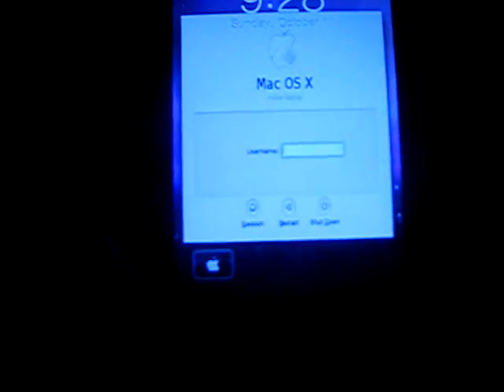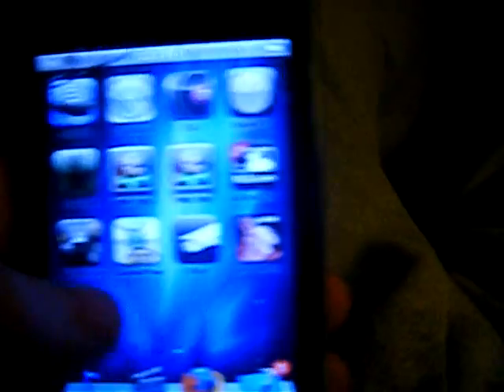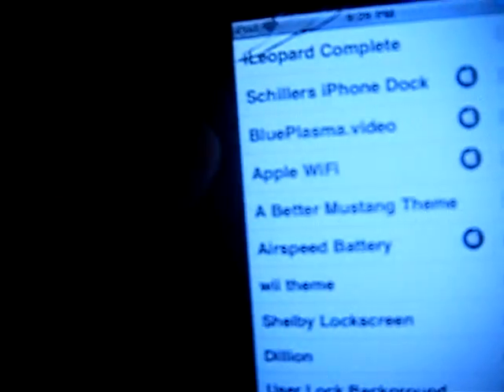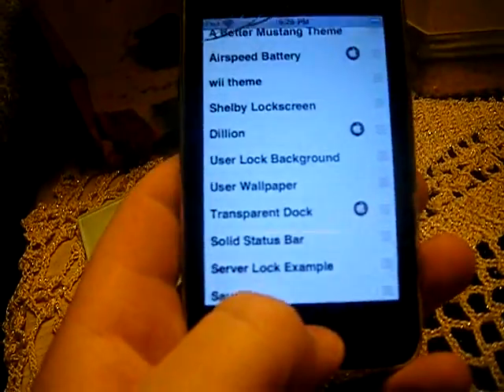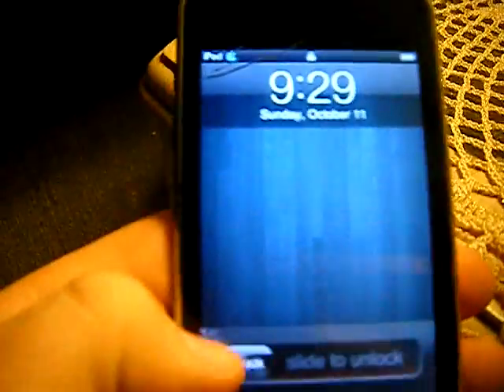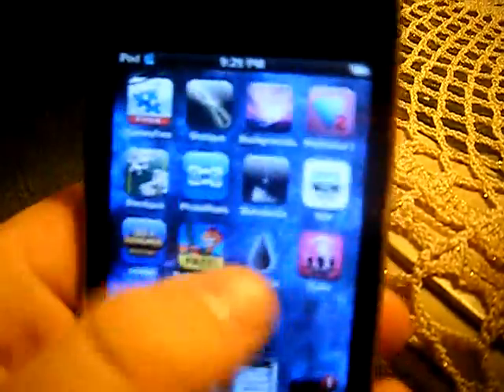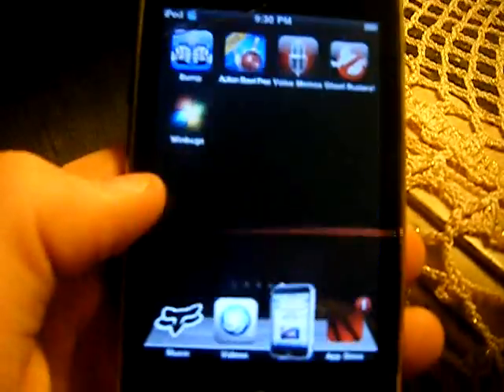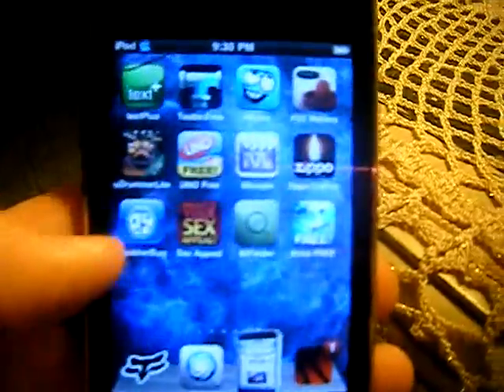Thanks WILLDTA From reddingb0y1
you must first restore to the official 3.1.2 in itunes(do not update. restore!)

iphone 3g and 3gs users who use ultrasn0w don't use this method.